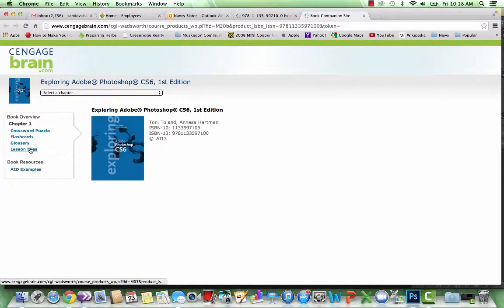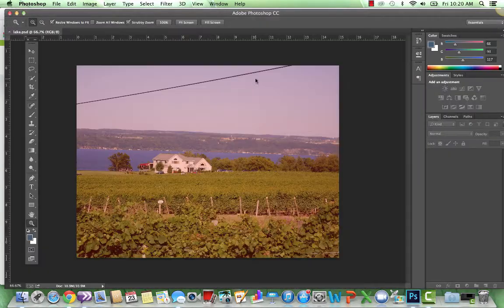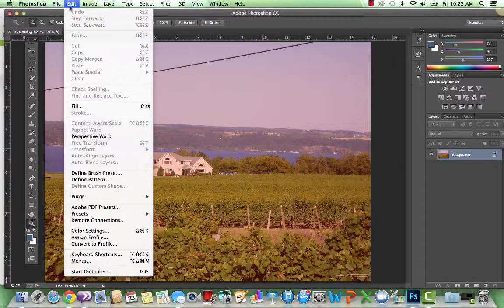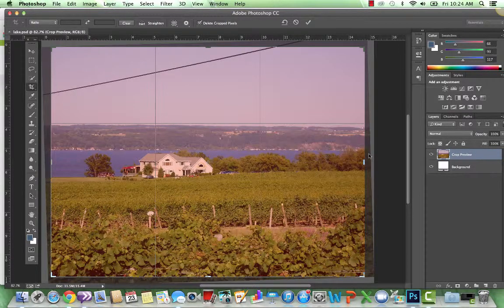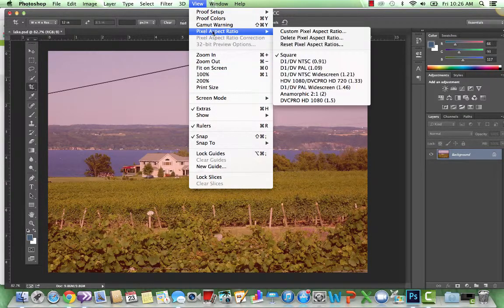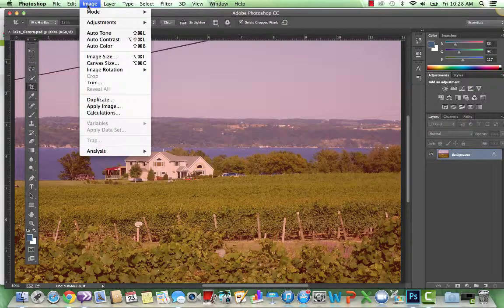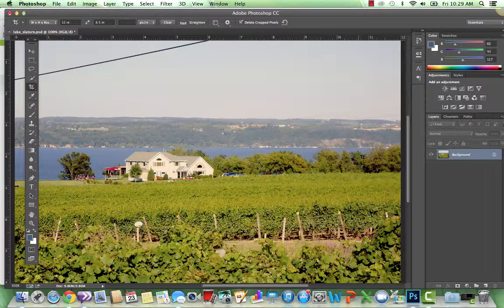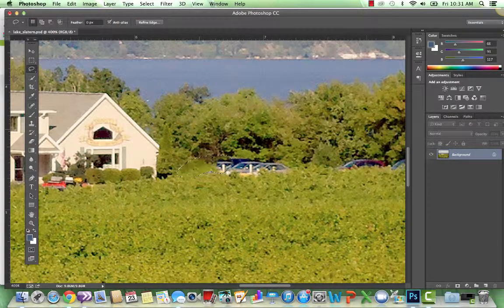Kayleigh_Student Demo_Lake.psd